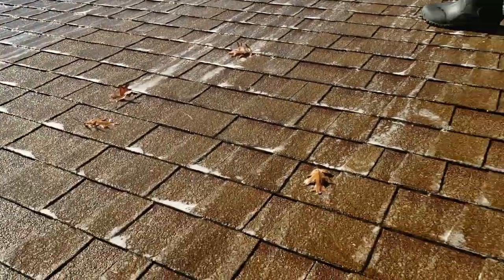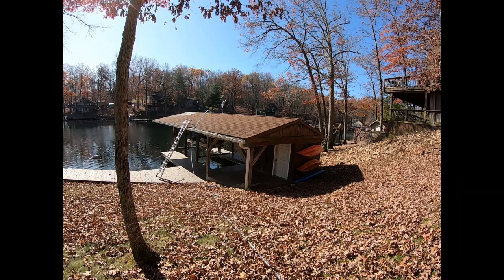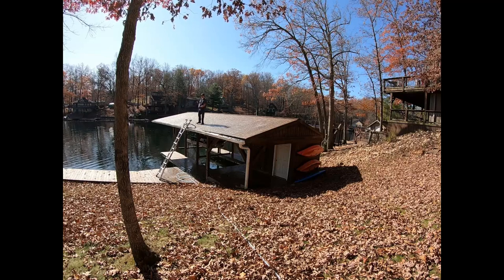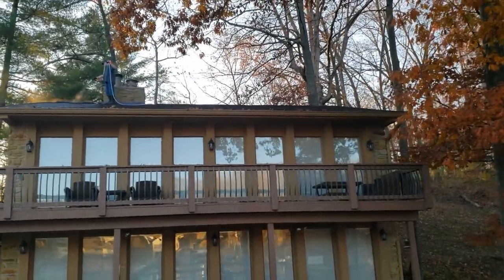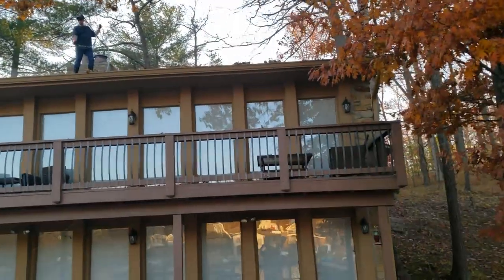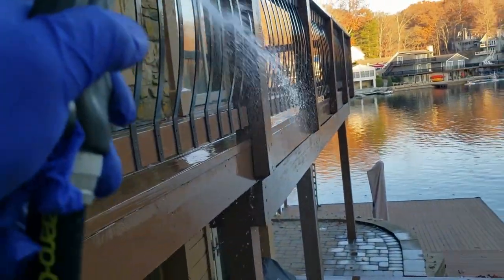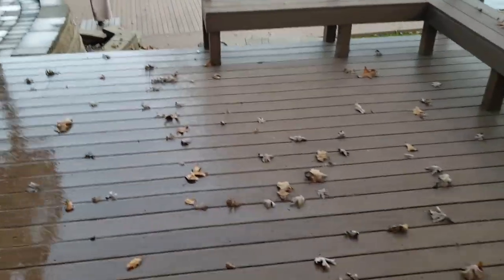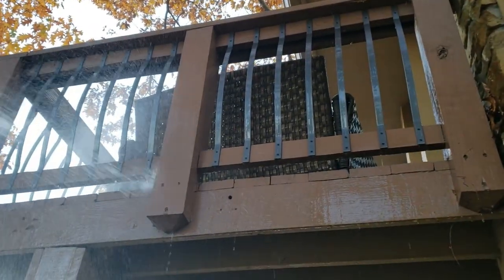How to wash 5 ROOFS in ONE DAY!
This is part 2 of our 5 roof washes in one day. The issues that came up and the PAY day $$$.